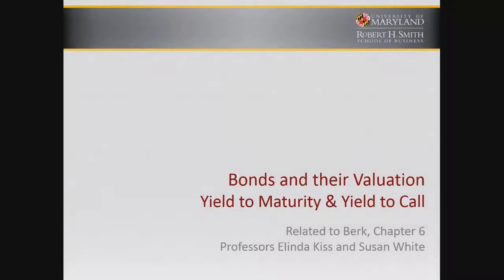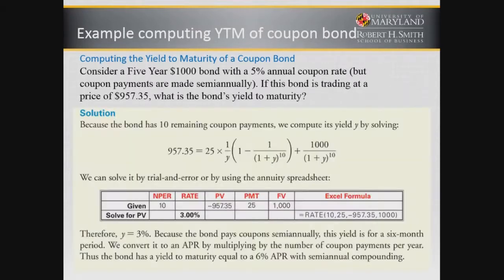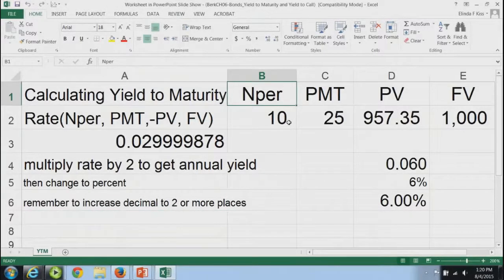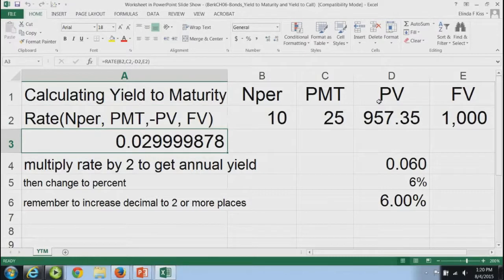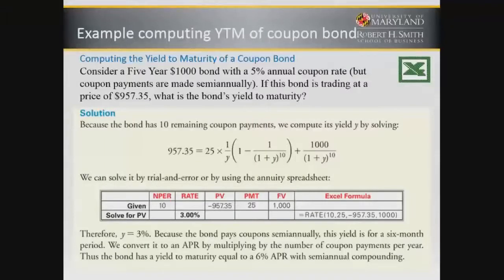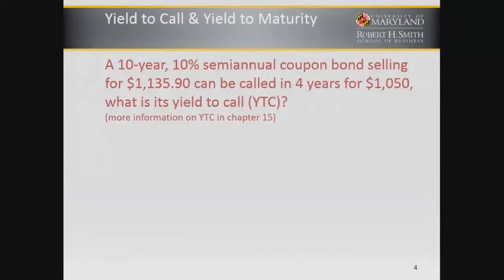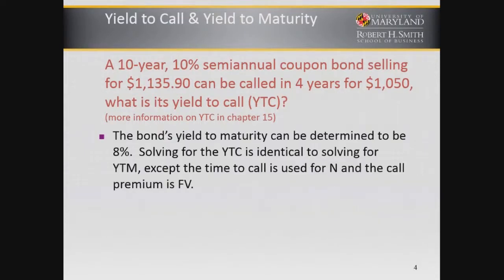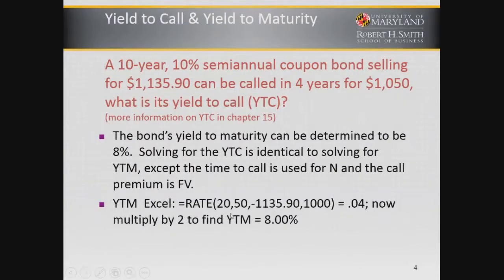Yield to Maturity and Yield to Call: how to calculate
Sample Problem calculating Yield to Maturity and Yield to Call
BUSO601 Robert H Smith School of Business University of Maryland Online MBA Corporate Finance